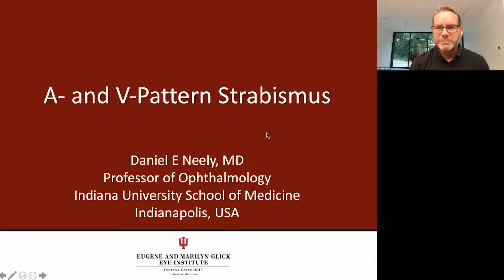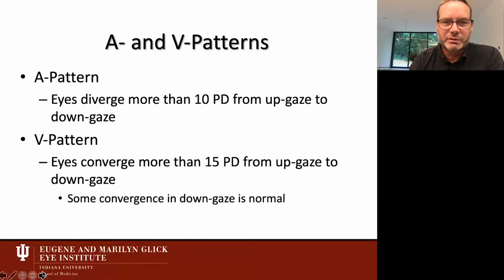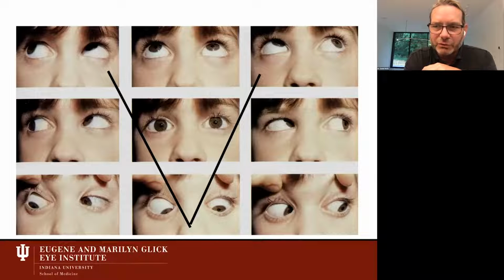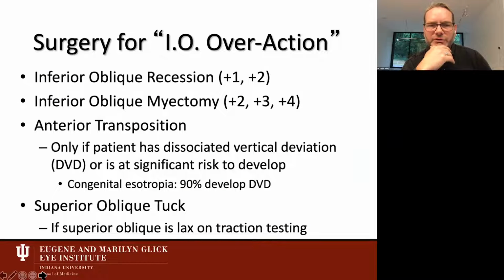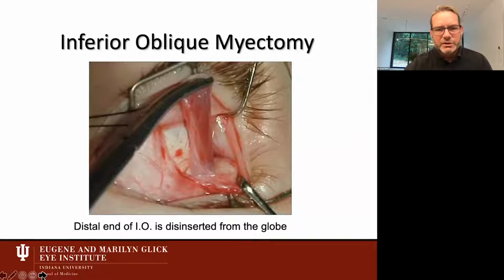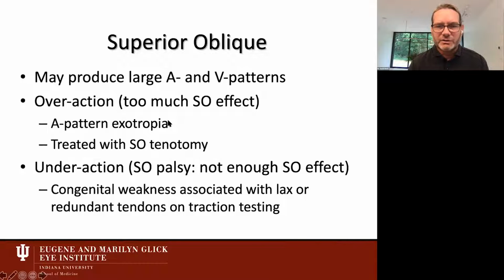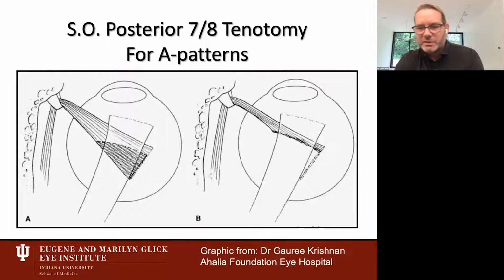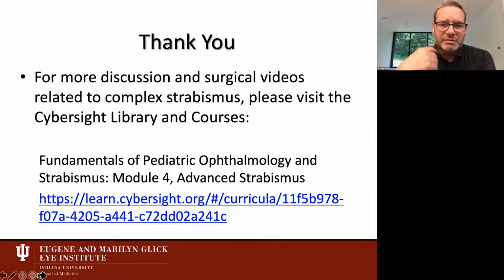Strabismus: Managing A and V Patterns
In this lecture, Dr. Neely discusses alphabet-pattern strabismus and how to manage it surgically.

Lecturer: Dr. Daniel Neely, Ophthalmologist, Indiana University School of Medicine, USA